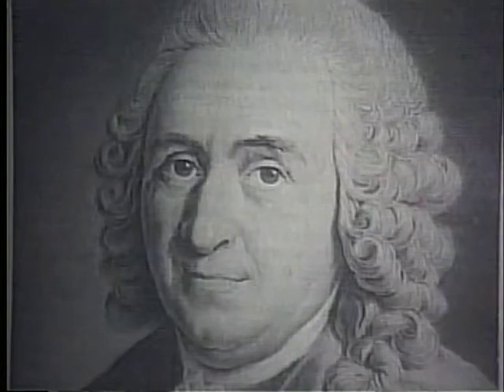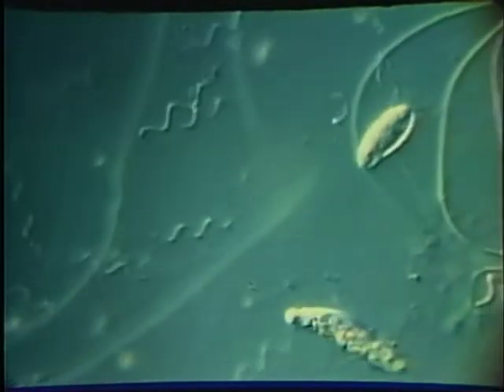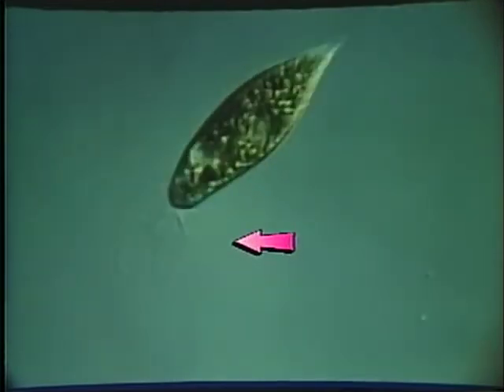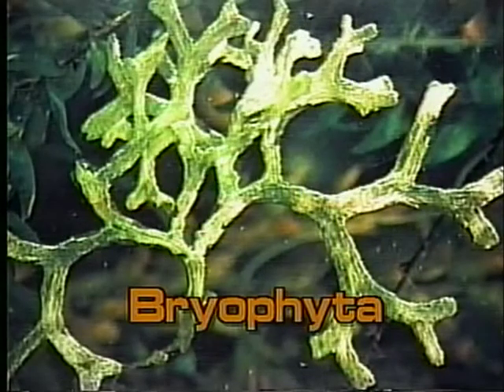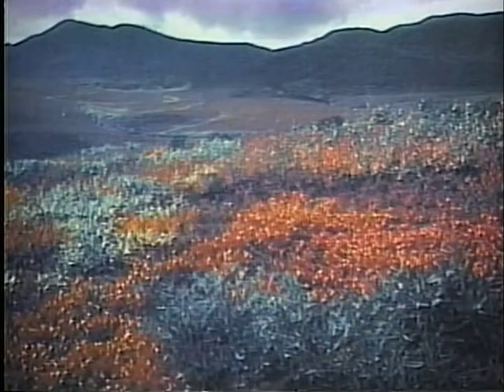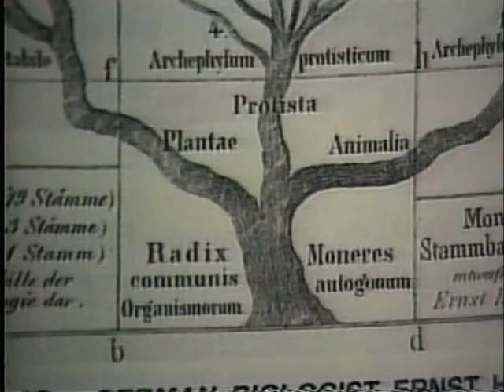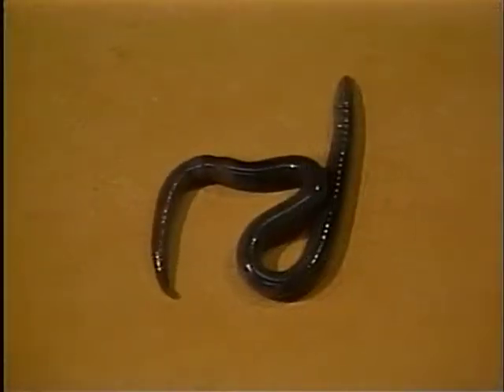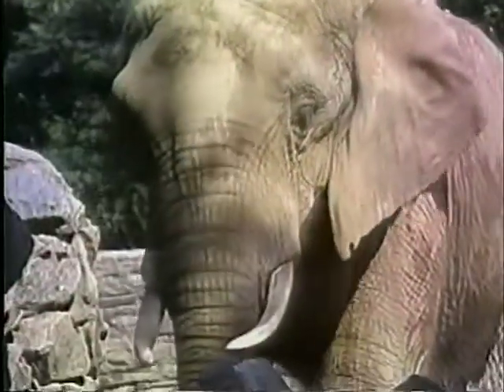Understanding Science Classification of Living Things for Home School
The Understanding Science series is designed to aid the instructor in explaining difficult scientific concepts in an easy to understand format. The presenter Doctor Science, brings the central focus to students in a fun way that is perfect for introducing basic scientific concepts. this program examine the factors affecting cycles & rhythms of living things.

Each program includes teaching strategy materials as well as student glossaries of the scientific terminology used in each volume. Dr. Science uses experiments that can be adapted to the classroom and easily performed along with the program.

Easy to Use, Easy to Understand! The Understanding Science series presents difficult scientific concepts in an easy to understand and entertaining format.  Core curriculum for Life Science, Earth Science and Physical Sciences.  Demonstrations include easy to understand experiments that are highly appropriate for classroom environments.

Lab safety procedures are also presented throughout each program.  Designed for early achievers and 5th through 9th grade students as well as for high school remedial education. Contains core curriculum material. The subject matter of the series originated from intensive discussion with members of the NSTA,

The National Middle School Science Teachers Association, The National Center for improving Science Education, and other professionals directly concerned with science education.

Understanding Science Series

KUS205